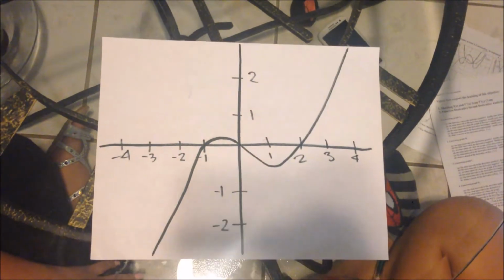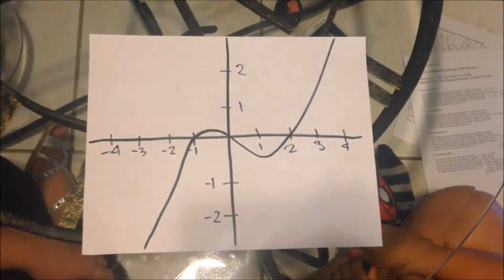Calculus Project 2014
My senior calculus project over Derivative Analysis